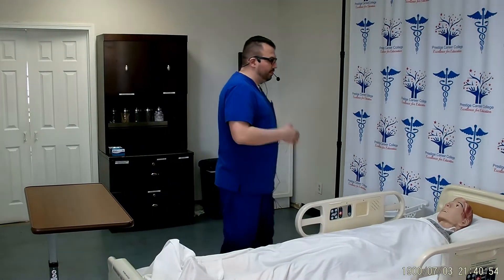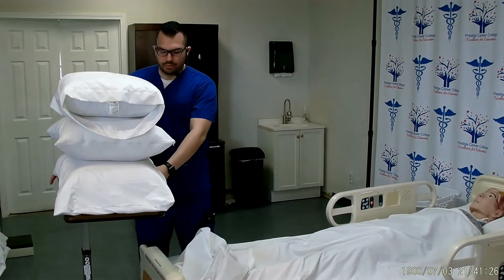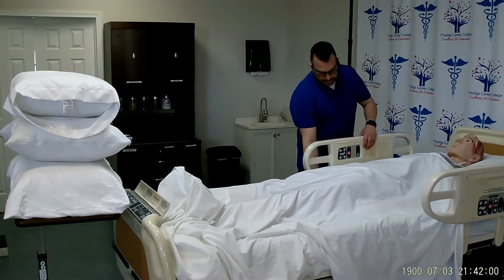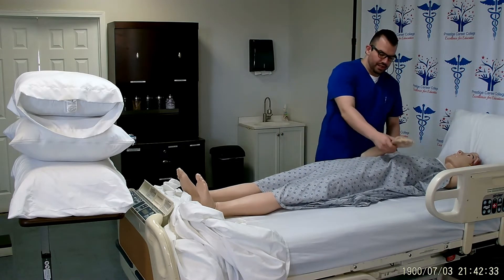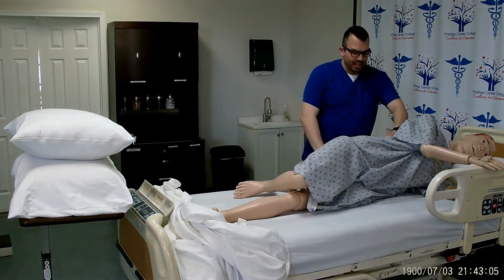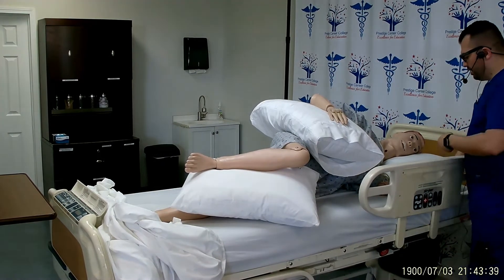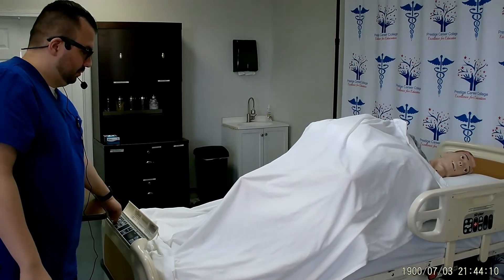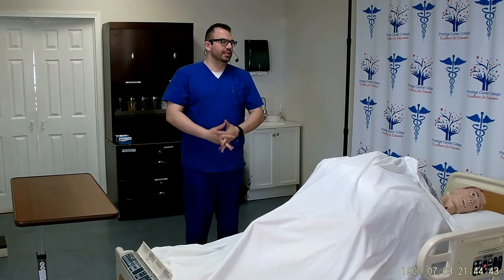Positioning Client to side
Pearson Vue CNA Skill: Position client to side